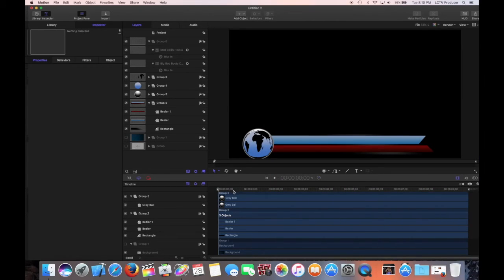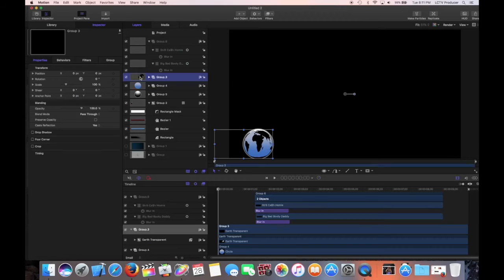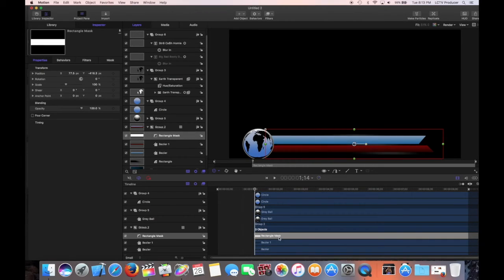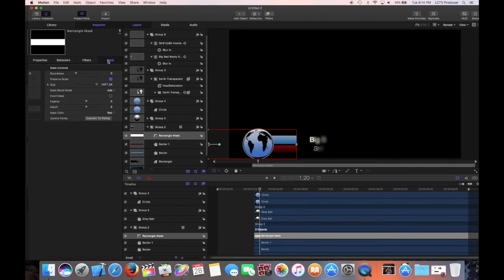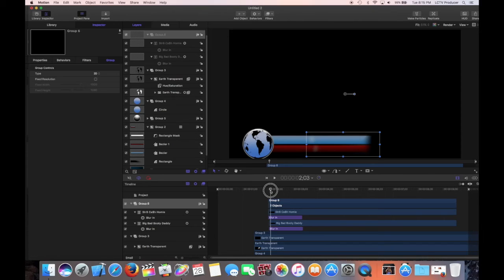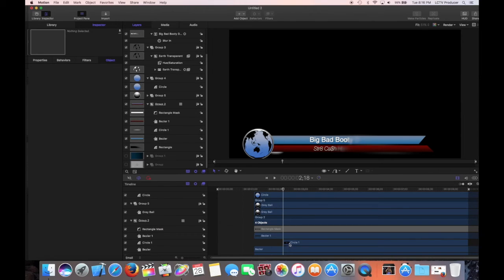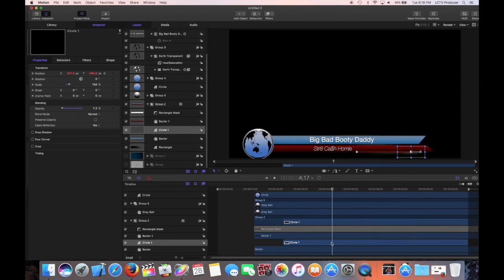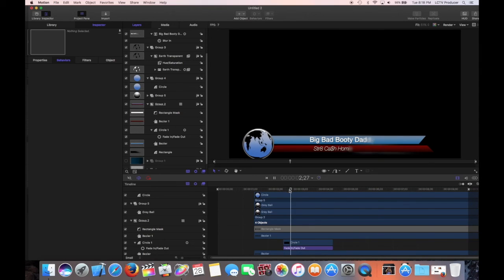Motion 5 News Lower Third part 2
Quick way for beginners to create a New Lower Third in Motion 5. Part 2